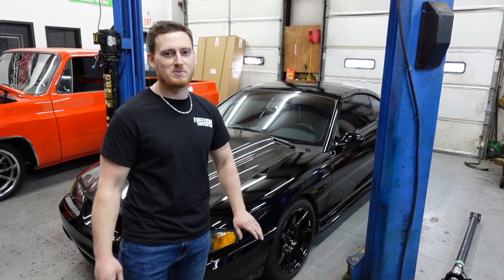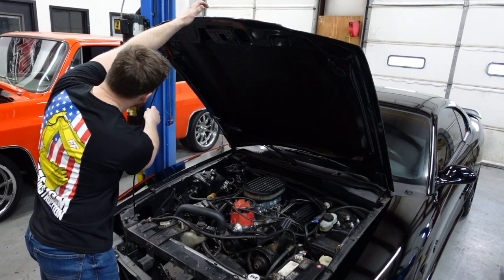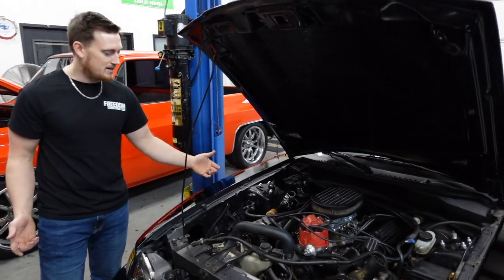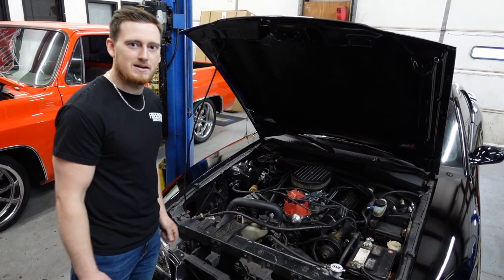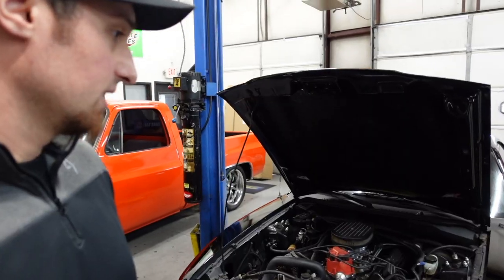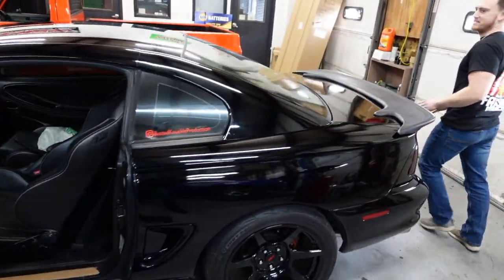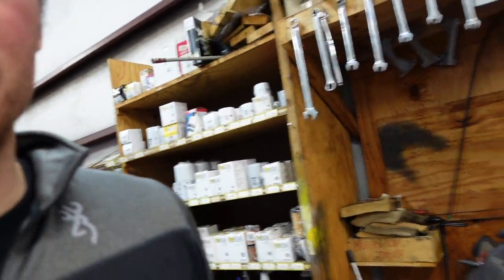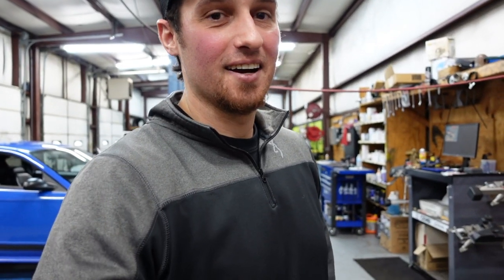Carb Vs Holley EFI (NA SN95 vs Boosted Mach 1)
Todays video we take a trip to Mexico

My car is tuned by @lucifer_twinturbo